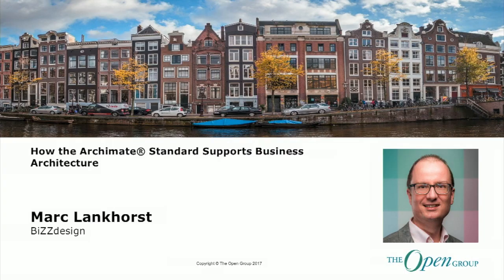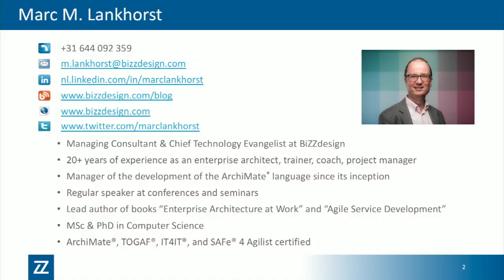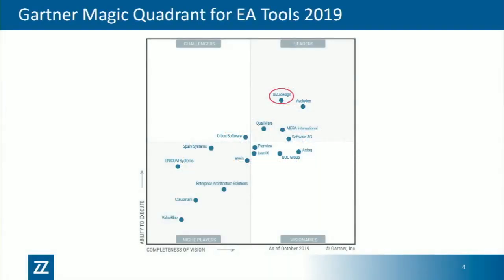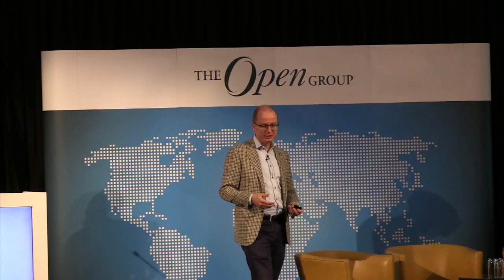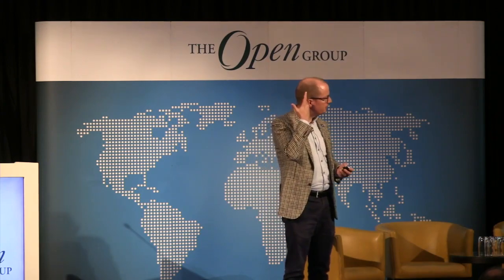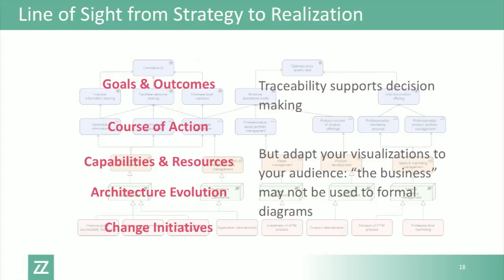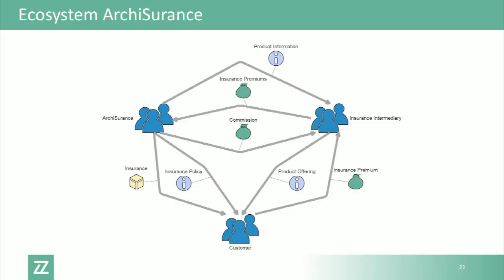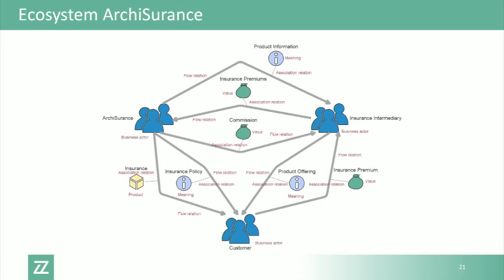How the ArchiMate® 3.1 Standard Supports Business Architecture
The presentation will show the use of ArchiMate in techniques such as stakeholder analysis, strategy mapping, capability-based planning, ecosystem modeling, business outcome journey maps, and more. The presentation will also show various alternative notations for the ArchiMate concepts to better engage with a business audience.

Business architecture is a growing discipline. The TOGAF® ecosystem has recently seen the addition of Guides on topics such as business capabilities, and TOGAF 9.2 has added useful guidance on business architecture. The BIZBOK® (Business Architecture Body of Knowledge) continues to rise in popularity as well. Version 3 of ArchiMate, released in 2016, comprises a number of concepts that specifically target this domain. This offers business architects a solid basis for their efforts and helps them create a line of sight between strategic decision making and the operational enterprise. The latest version of the ArchiMate standard further adds to this.

The ArchiMate modeling language bridges the gap between "free-format" strategy models and detailed solution architecture models. Add ArchiMate to your business architect's toolbox.

ArchiMate offers full traceability from stakeholders and their drivers, via strategic change goals and desired outcomes, to value creation, capability development, supporting architecture, and change initiatives.

This upstream and downstream linkage is essential for the success of business architecture.
Use appropriate visualizations for your business stakeholders.

To read more about The ArchiMate® Enterprise Architecture Modeling Language

Presenter:
Marc Lankhorst is Managing Consultant and Chief Technology Evangelist at BiZZdesign. He is responsible for market development, consulting and coaching on digital business design and enterprise architecture, and for spreading the word on the ArchiMate® modeling language for EA, an Open Group standard. His expertise and interests range from enterprise and IT architecture and business process management to agile methods, portfolio management and digital business design. In the past, Marc managed the collaborative R&D project that initially developed the ArchiMate language. He now works with The Open Group team in defining future versions of the standard.

The Open Group is a global consortium that enables the achievement of business objectives through technology standards. Our diverse membership of more than 700 organizations includes customers, systems and solutions suppliers, tool vendors, integrators, academics, and consultants across multiple industries.